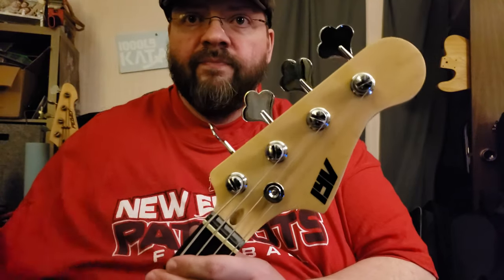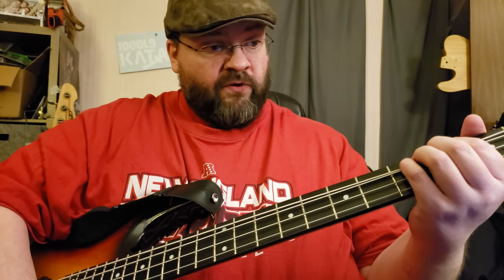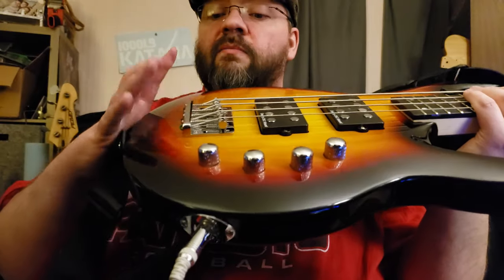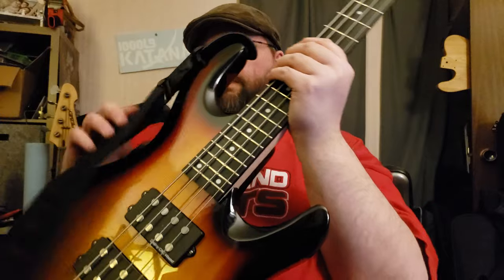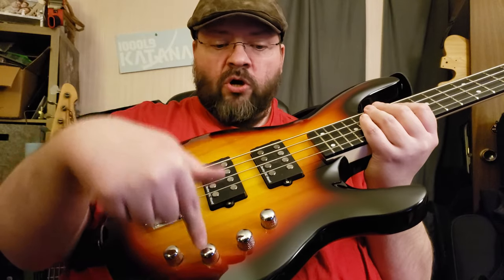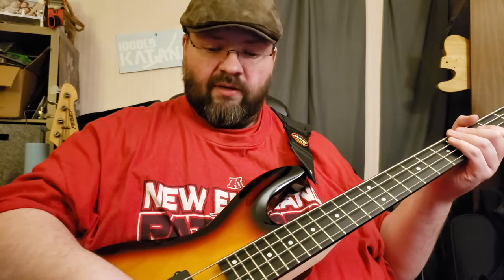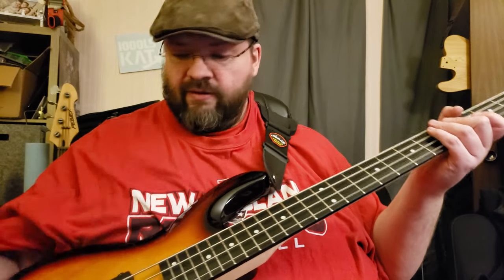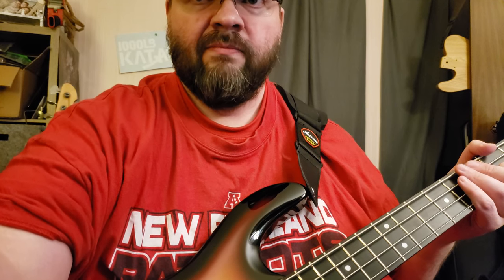I bought the cheapest Bass on Amazon...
**UPDATE** THESE ARE NO LONGER SELLING FOR $67. The price has since gone up.

IVY 4 string bass demo.